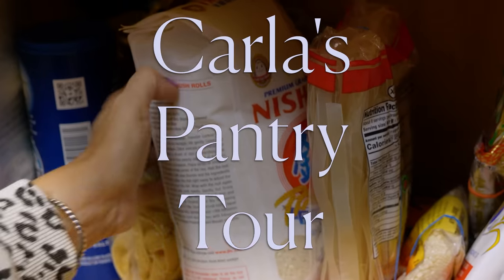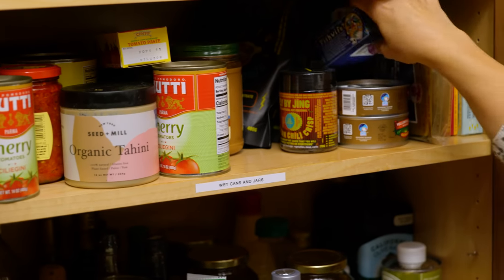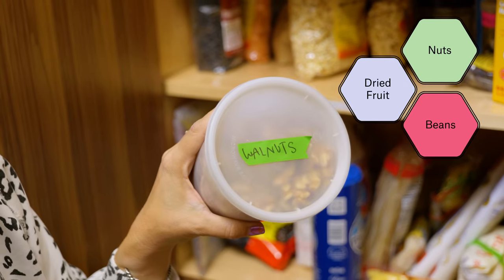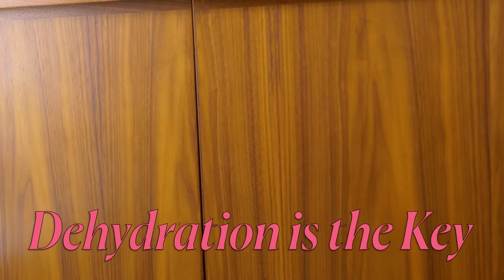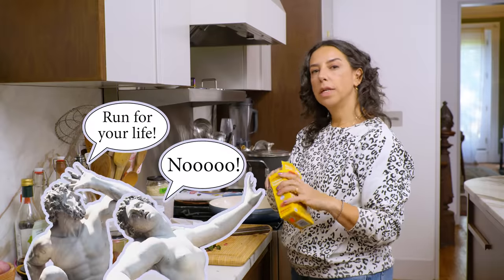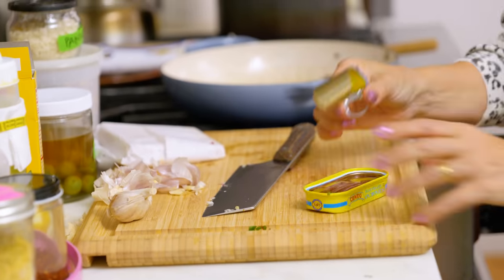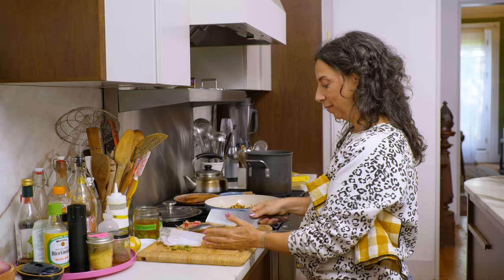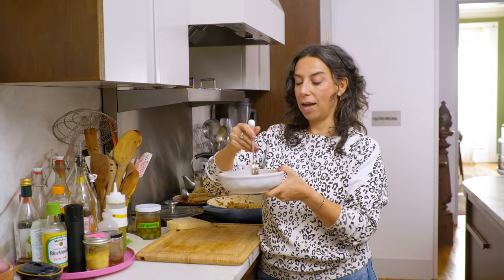Carla’s Pantry Tour ft. Very Controversial Pantry Pasta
Here's where to listen to Borderline Salty, my weekly food Q&A podcast!